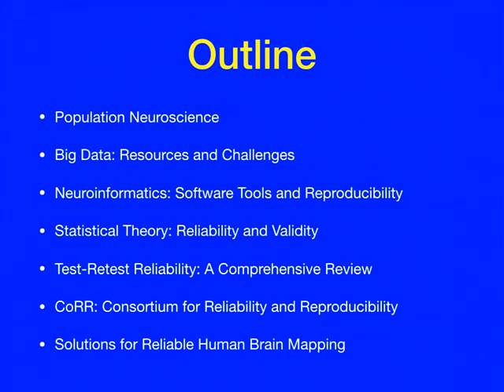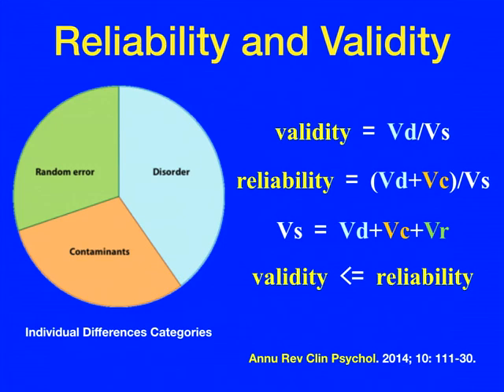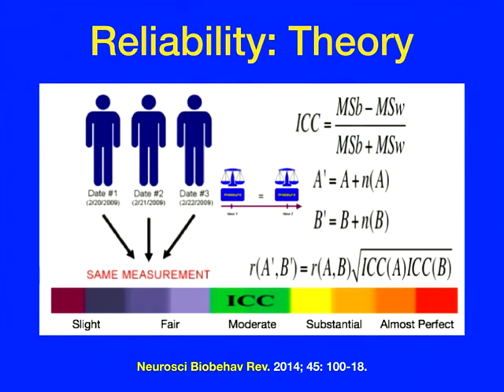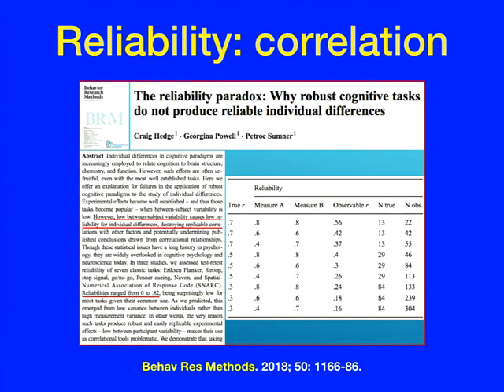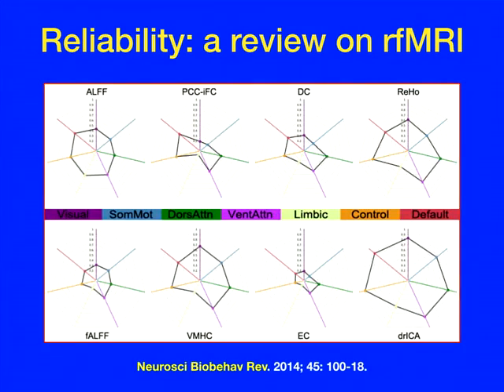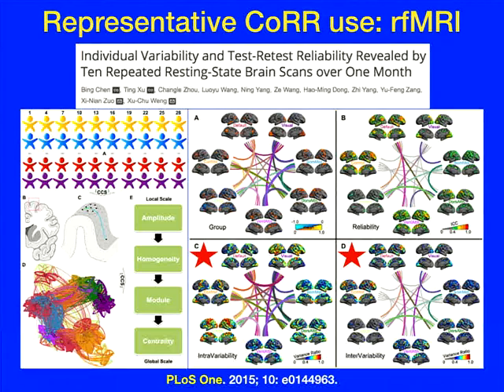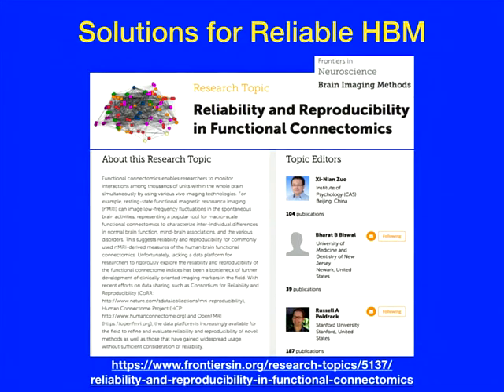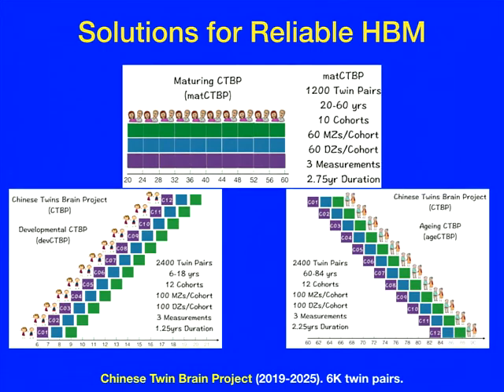OHBM 2018 | Educational Course | Population Neuroscience: How to responsibly handle big d… | Part 5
Course Title: Population Neuroscience: How to responsibly handle big data in the age of biobanks
Part 5
Talk title: Neuroinformatics and Replication: beyond BASH scripts and winner's curses
Presenter: Xi-Nian Zuo
Course Description: The UK-Biobank has recently released 10,000 neuroimaging datasets that are accompanied with deep phenotyping. Many researchers have already accessed these data, and have begun demonstrating that many significant associations can be derived from the dataset. The full potential of these data can be better realized with additional consideration of effect size, generalizability, bias, and confounding. For example, one clear example of confounding is the association between coffee consumption and heart disease; the relatively prominent association between coffee consumption and heart disease is driven towards the null when smoking status is considered. Another phenomenon, termed recall bias, can drive up (or down) the level of association when a given group (e.g., a subset of patients with a particular outcome) tend to report events from the past better than others (e.g., patients without a particular outcome) simply because of how they have experienced the event.